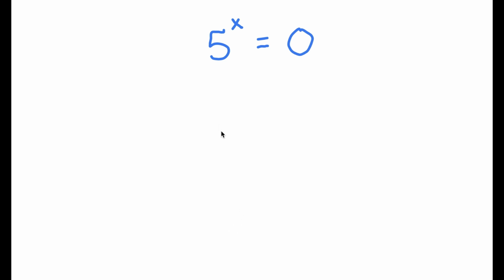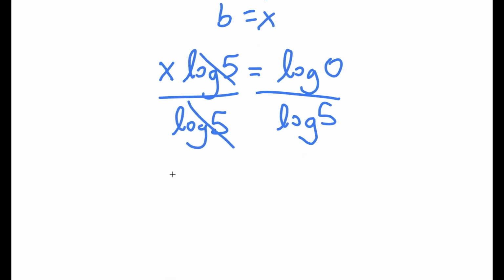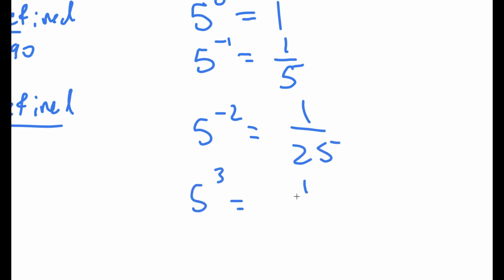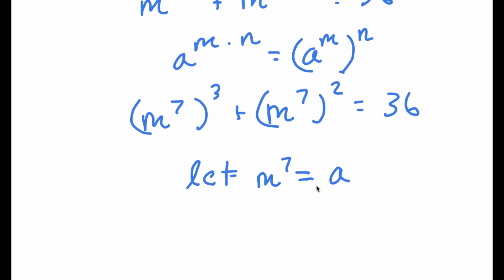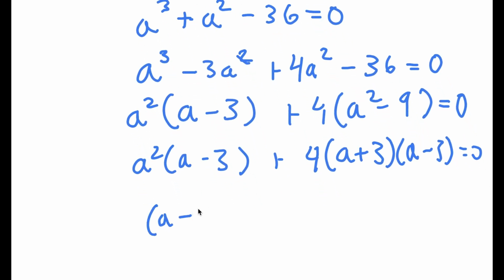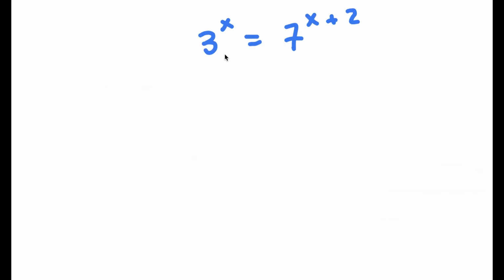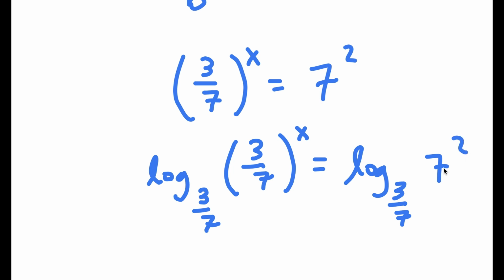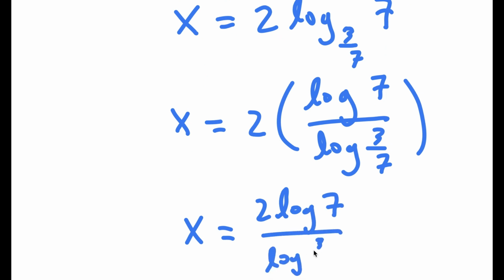A Simple Problem Thats Not So Simple | A Nice Exponential Equation